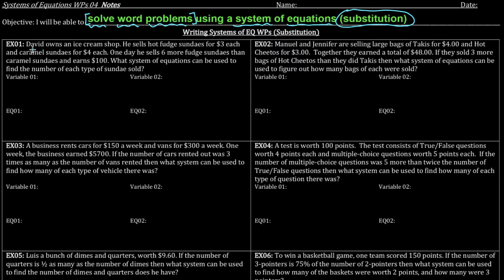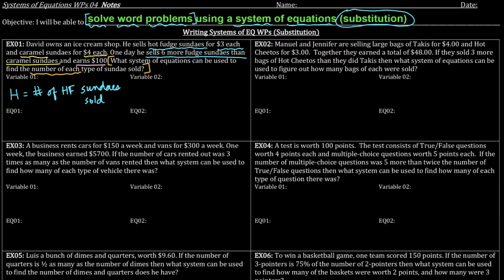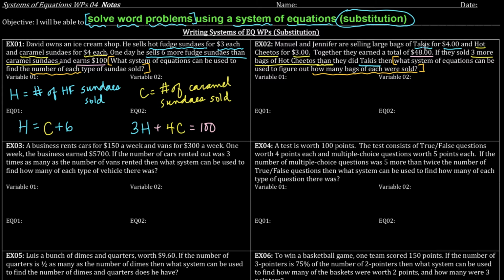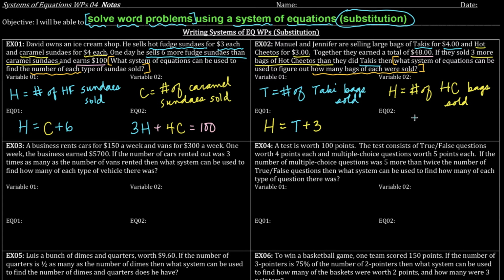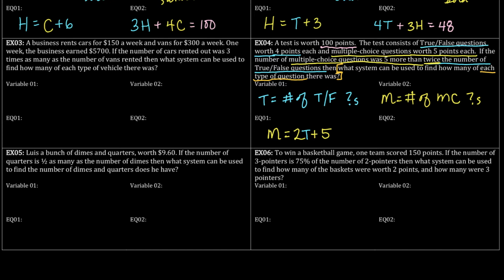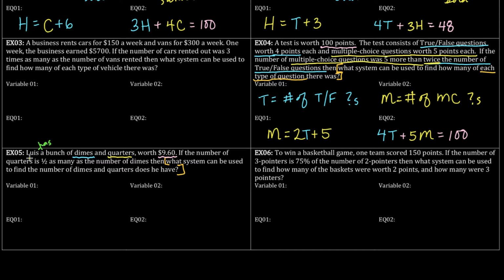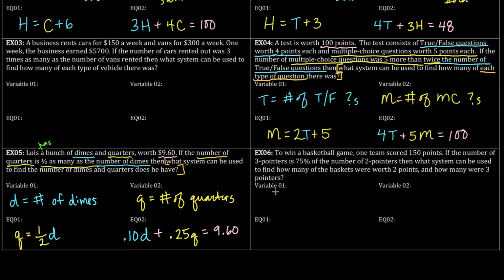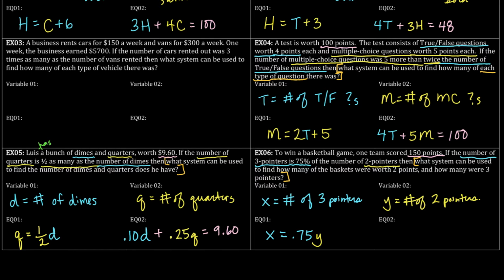85 Systems of Equations WPs 04 (Part 01)